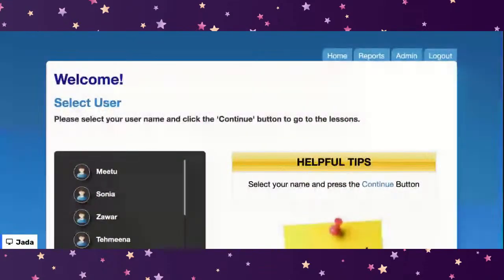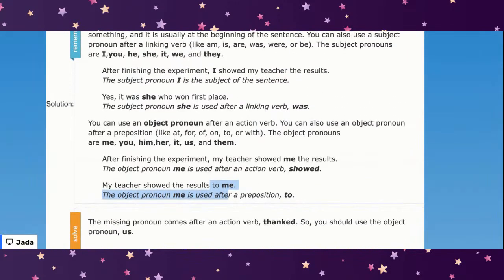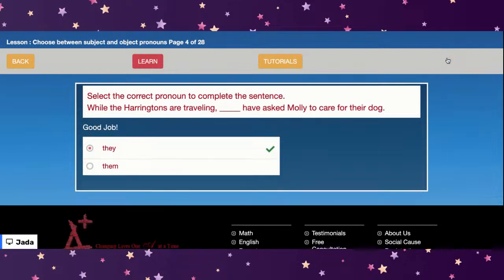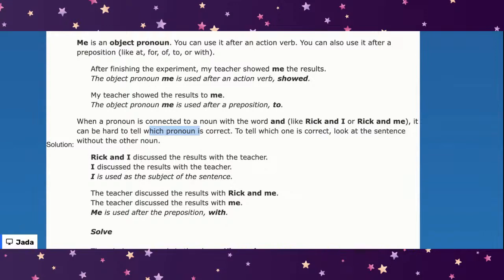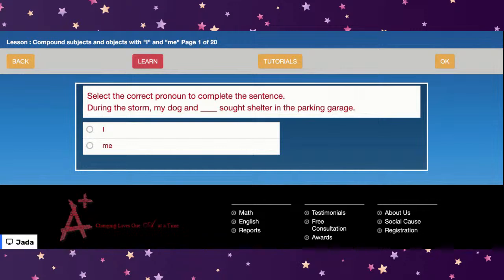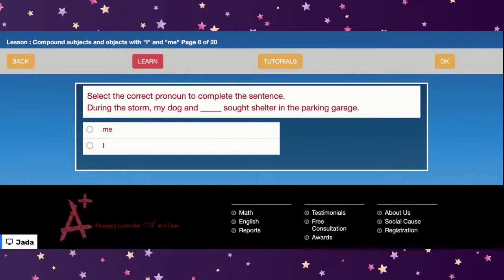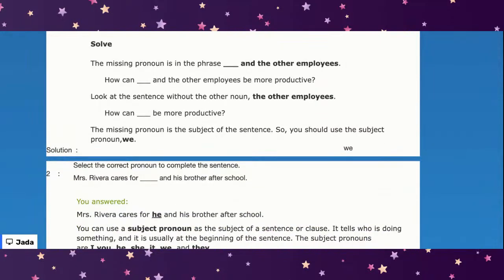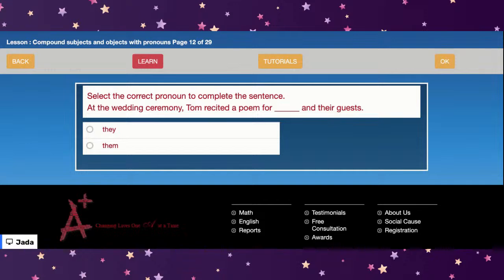Grade 6 - English: Subject and Object Pronouns